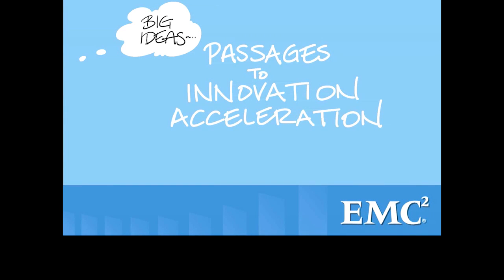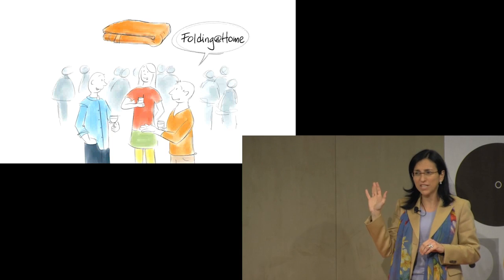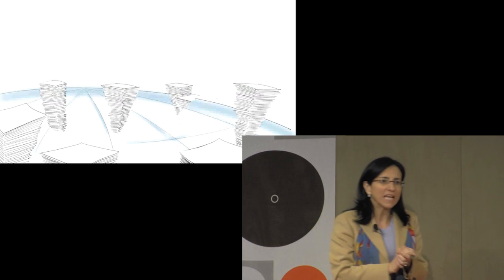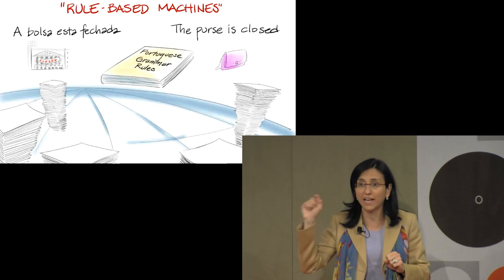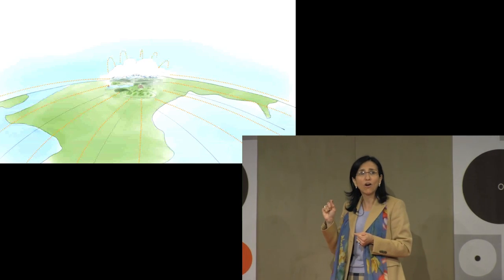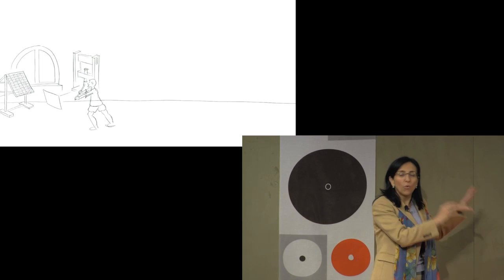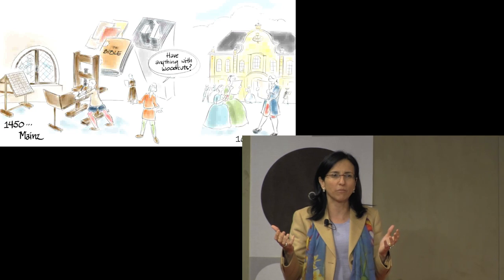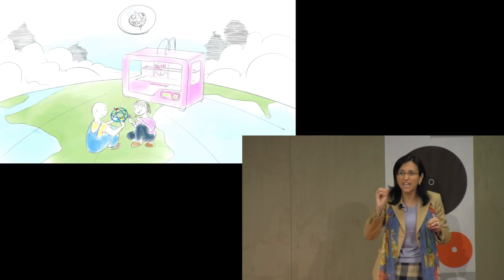Passages to innovation acceleration: Patricia Florissi at TEDxSpringfield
Patricia Florissi, Ph.D, Vice President, Global Chief Technology Officer for Sales and EMC Distinguished Engineer at the EMC Corporation, focuses on helping to define mid and  long term technology strategy and strategic initiatives.

In this intriguing TEDx talk, she shares her perspectives regarding Big Data.

Big Data is enabling and accelerating discoveries in science, and transforming the way we do business, work, and live. But Big Data is not happening in an isolated manner and it is not the only major disruption occurring now. And yet, very few of us can pin point which other forces exist and realize how highly inter-dependent they are and how advancements in one catapult advancements on the other, in a non-ending cycle...

The theme of TEDxSpringfield's inaugural event held on October 18, 2013, was "Driving Innovation Through Diversity and Inclusion".   We are a group of passionate volunteers that believe Springfield and its surrounding areas are full of Ideas Worth Spreading. Springfield is the "City of Firsts" -- the first basketball game, the first motorcycle, the first "Springfield". This event focused on how to use our diversity to bring back the innovation.